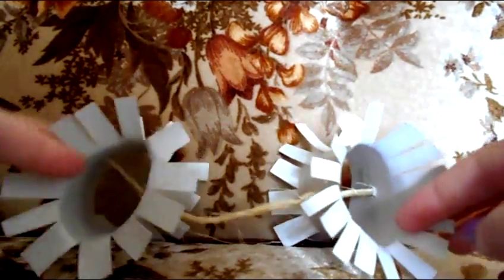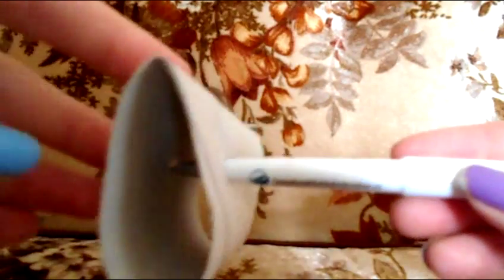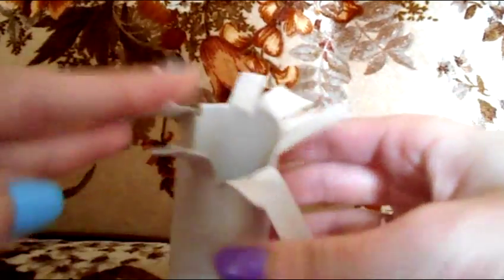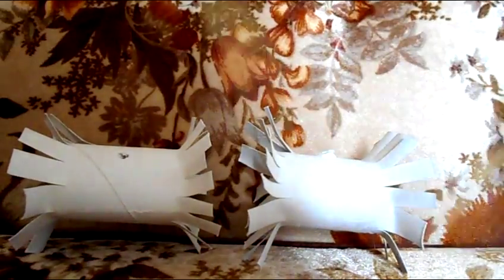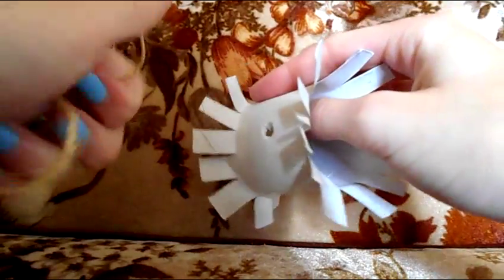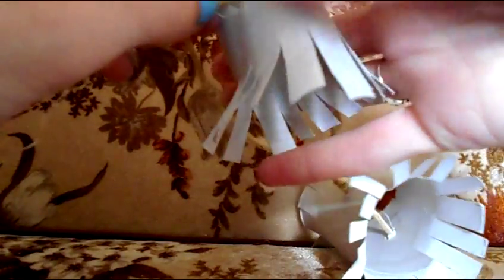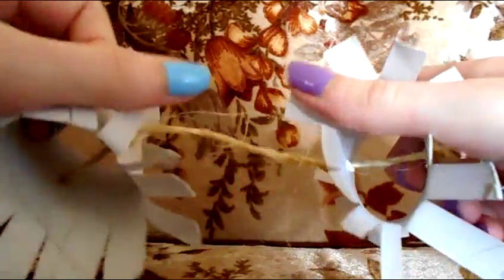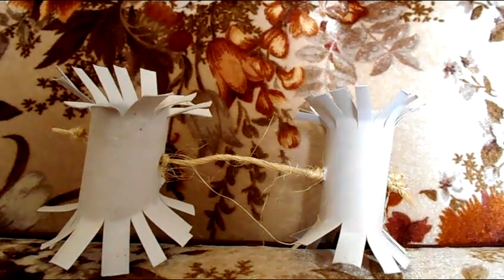Homemade Rabbit Toy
Here is how you can make a very easy and simple rabbit toy that takes less than 5 minute with just things laying around your house.